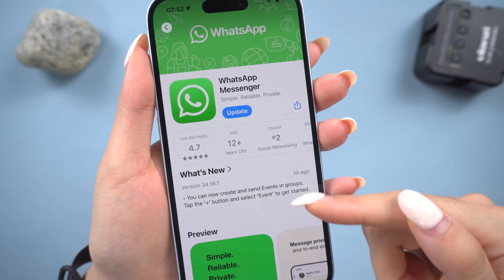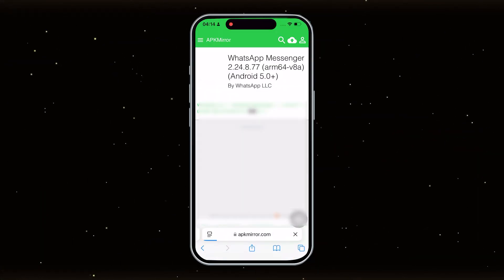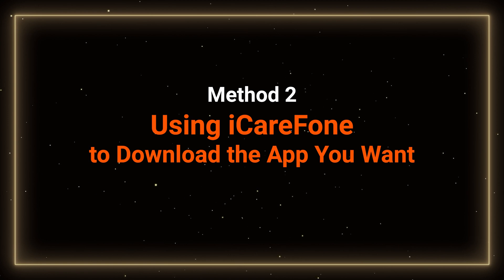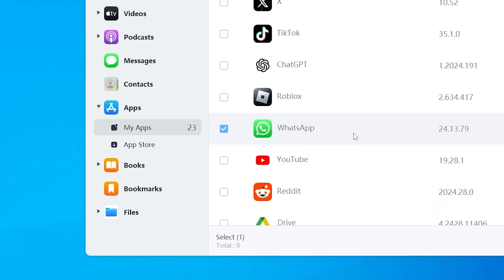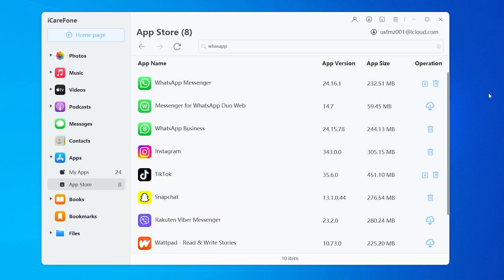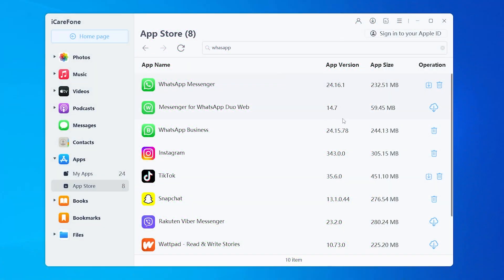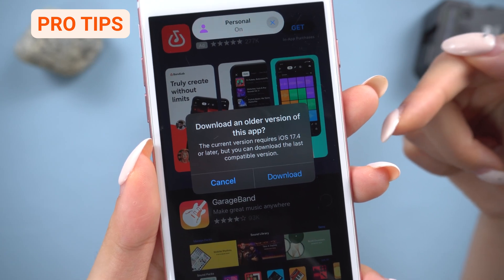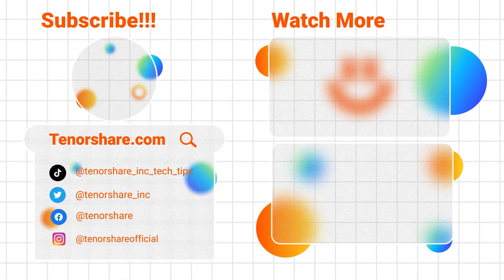How to Download Old WhatsApp (iOS)? Step-by-Step Guide! - August 2024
🤩You can Get older Whatsapp with iCareFone here!!

Are you using the latest version of WhatsApp or other apps but missing the older versions? Or are you stuck because your iOS version won’t let you download the older version? No worries! In this video, we’ve got some awesome tips to help you easily get those older app versions on your iPhone. Remember to *leave a comment about the app and the version you want!*

*⏱TIMESTAMP:*
00:00 Introduction
00:25 Method 1: Using the IPA file to Get Older App on Your iPhone
01:00 Method 2: Using iCareFone to Download the App You Want
02:40 We need your help!
03:15 Pro Tips on Older App Download

How to Download Old WhatsApp iOS

Method 1: Using the IPA file to Get Older App on Your iPhone [Not Recommended]
-Not recommended-
1. Download older app versions via IPA files.
2. Use a third-party app like Scarlet to install them.
   - Note: You might face issues like the install option not showing up, or needing to jailbreak your phone. Even if successful, the app might not work perfectly.

1. Download ICareFone on your PC or Mac.
2. Connect your iPhone to the computer and select the "App" feature.
3. Search for the app, log in with your Apple ID, and pick the version you want.
   - Note: This method is faster, more user-friendly, and allows easy installation of older app versions.

ICareFone is working on adding more downloadable versions and apps in the future. They’re collecting requests for specific versions, so drop a comment with the app and version code you need. We’ll make sure your request gets to the tech team!

Pro Tips on Older App Download
1. Purchase the app on a newer device with the same Apple ID and download it to your old device from your profile.
2. Use ICareFone to simplify the process on older iOS devices.

IPA File: An iOS application archive file that stores an iOS app.

ICareFone: Award-winning software that helps with backups, transfers, and downloading apps on iPhones.

Apple Support article about downloading older versions of apps:* [Apple Support]